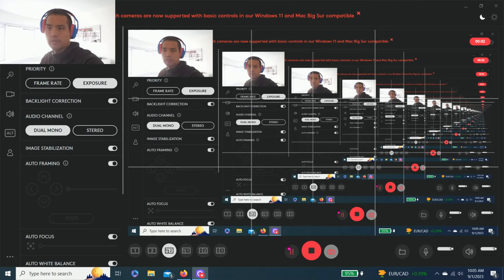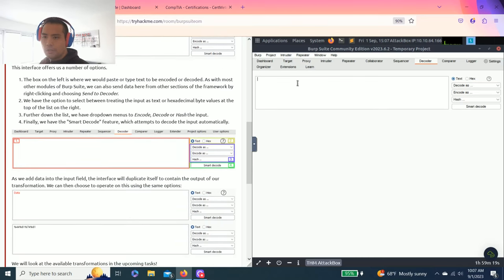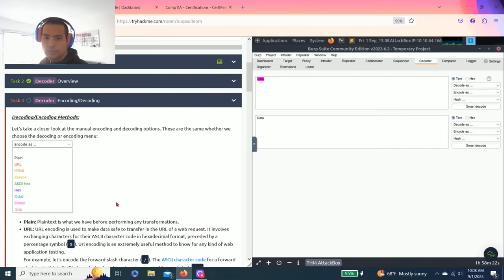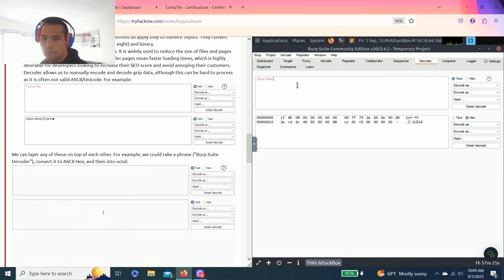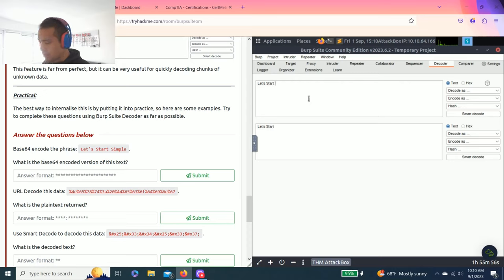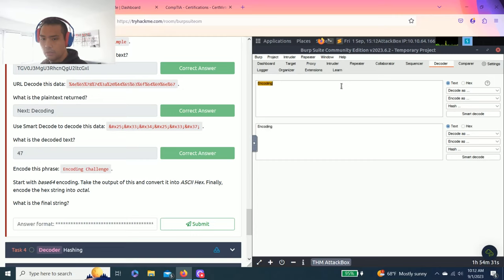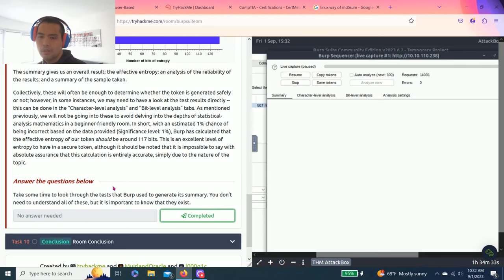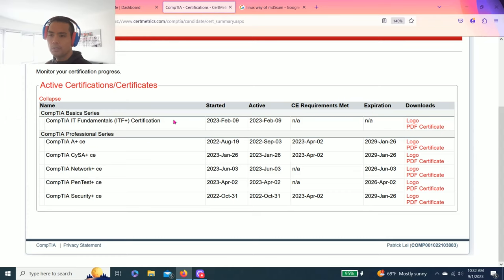TryHackMe | Burp Suite: Other Modules | Walkthrough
Take a dive into some of Burp Suite's lesser known modules.

♾️TIMESTAMP ♾️
0:46 Task 1 - Introduction Outline
1:12 Task 2 - Decoder Overview
2:50 Task 3 - Decoder Encoding/Decoding
11:19 Task 4 - Decoder Hashing
18:50 Task 5 - Comparer Overview
19:20 Task 6 - Comparer Example
23:31 Task 7 - Sequencer Overview
23:53 Task 8 - Sequencer Live Capture
26:40 Task 9 - Sequencer Analysis
27:09 Task 10 - Conclusion Room Conclusion